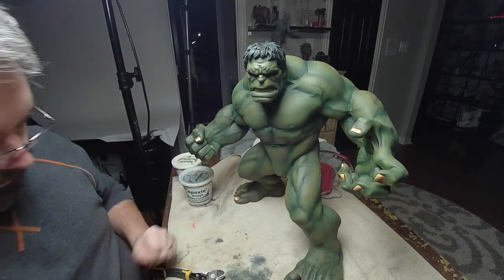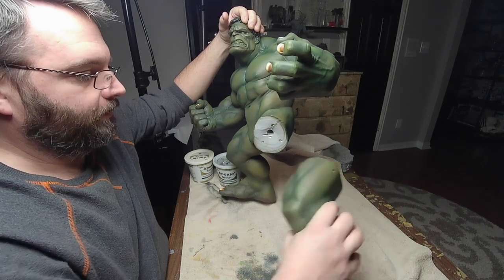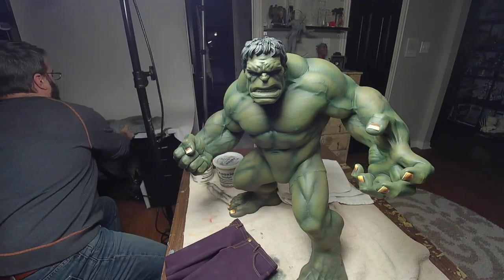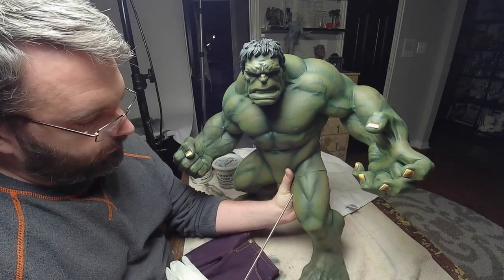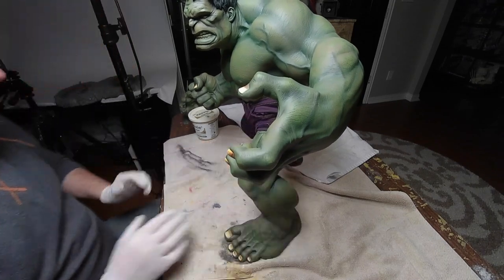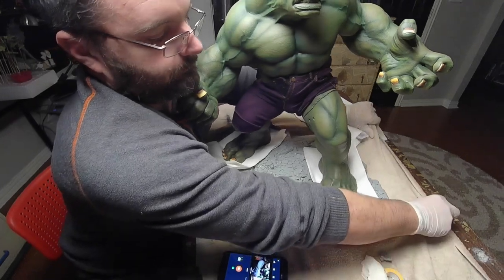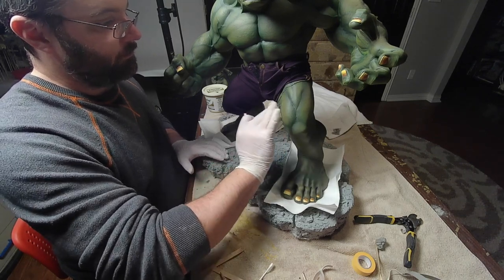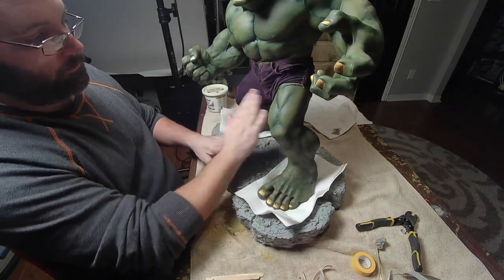WIP #6 1/4 Hulk sculpted by Andy Bergholtz and produced by Mad-X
Attaching Hulk's left leg, putting his pants on and glossing the nails.